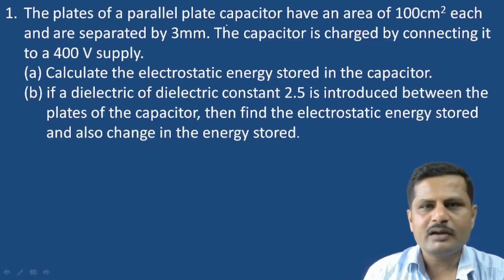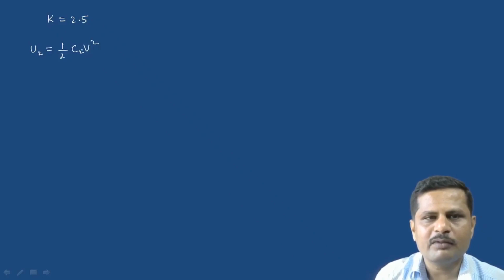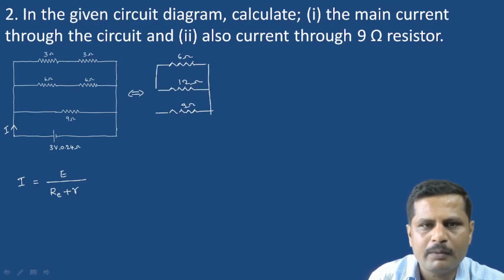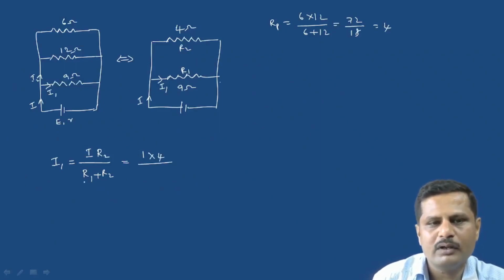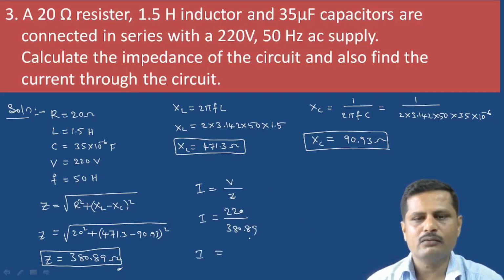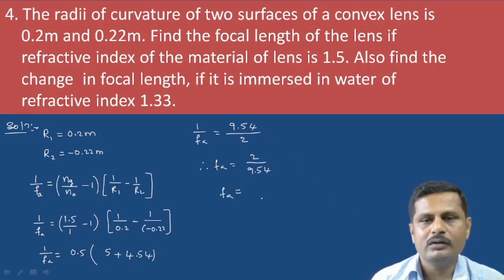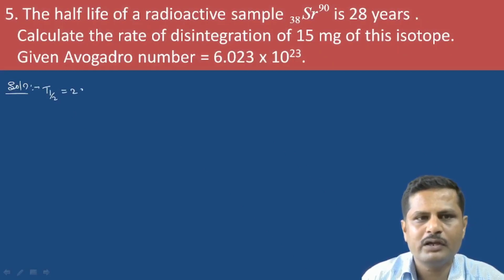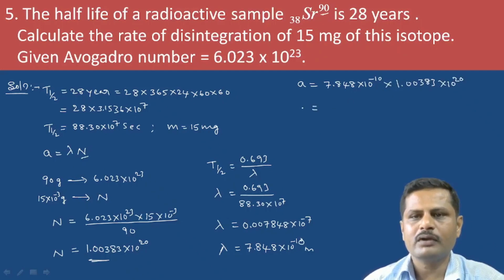Physics | Numerical problems QP-June 2018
June 2018 Physics question paper discussion.
June - 2018 Karnataka PU board Physics paper numerical problems & their solutions.